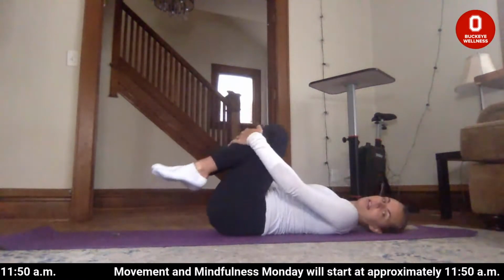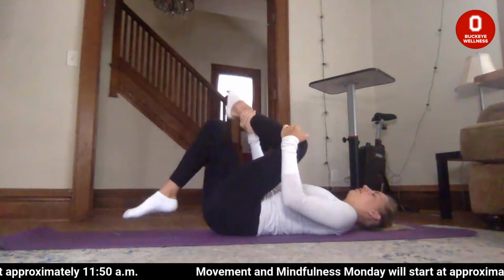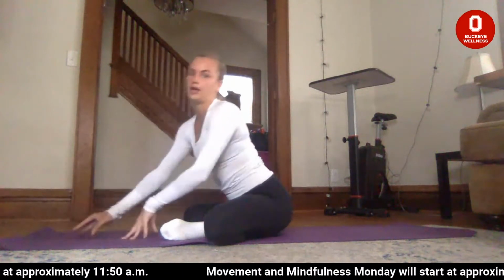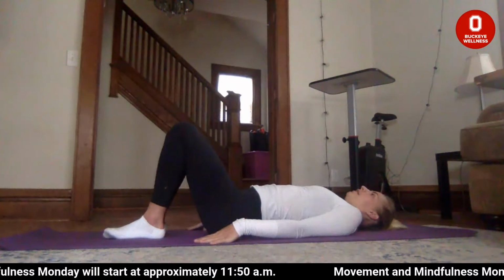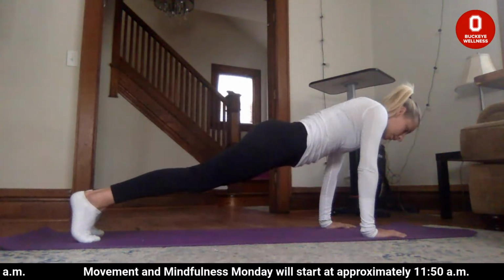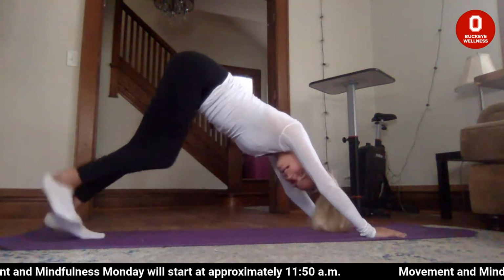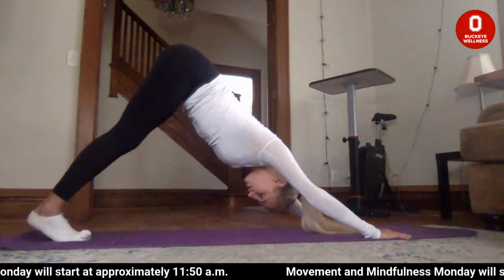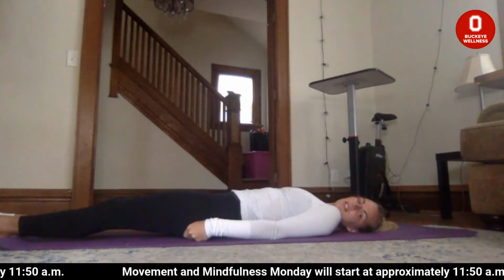Movement and Mindfulness Mondays with Katie Porter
Join Buckeye Wellness for a 10 minute stretch brek.